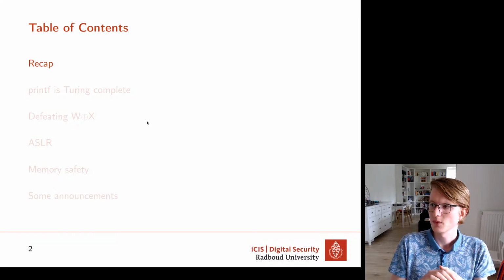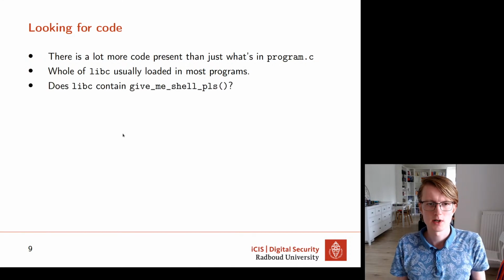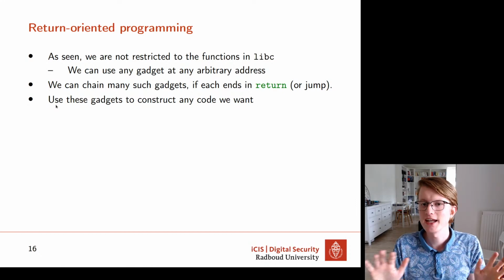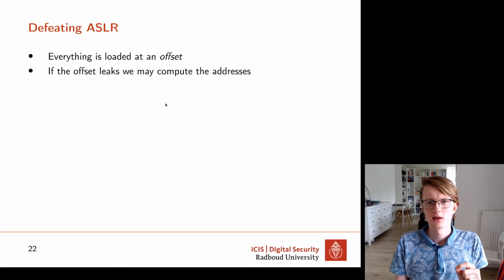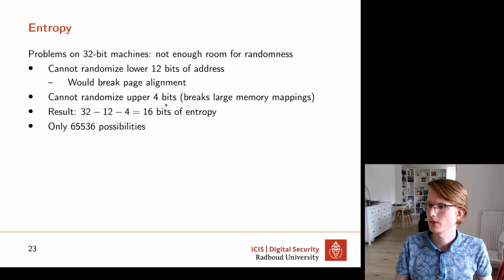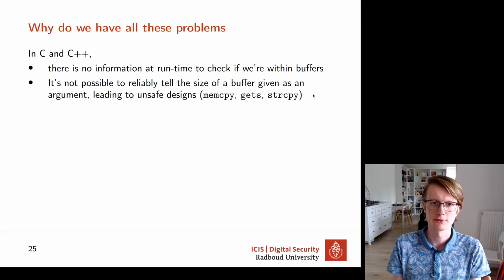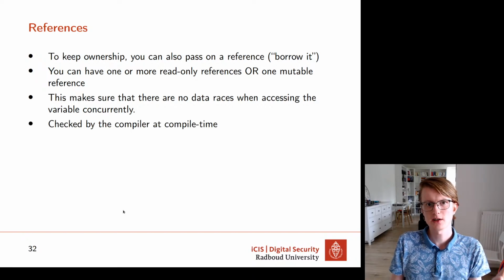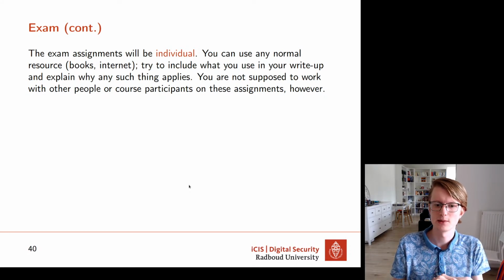Defeating W⊕X with ROP, ASLR and achieving memory safety (H in C: Lecture 6)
In this lecture of Hacking in C, we will cover:

* Return to libc
* ROP
* ASLR
* Memory safety in Rust